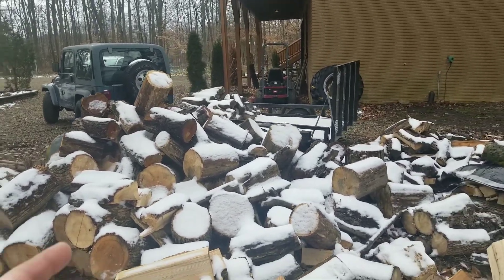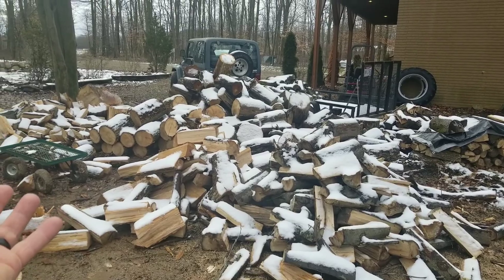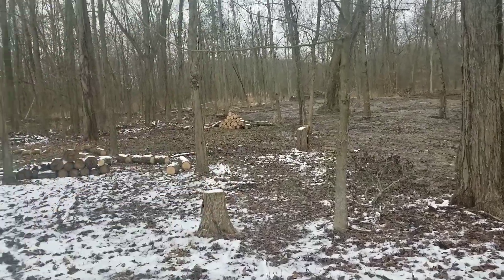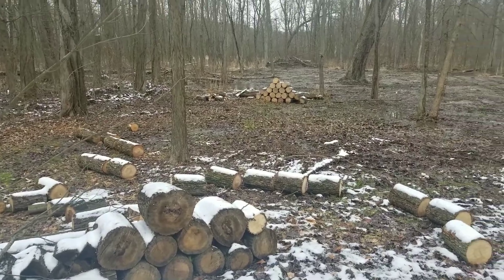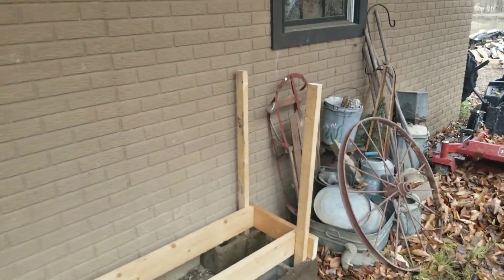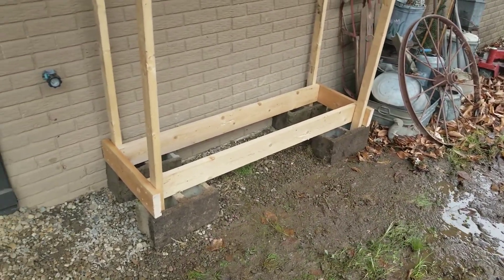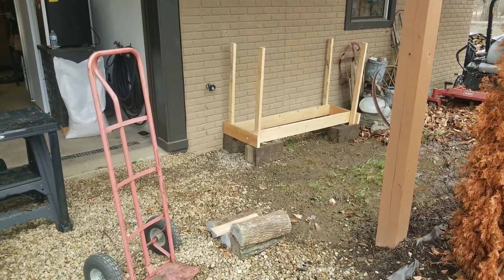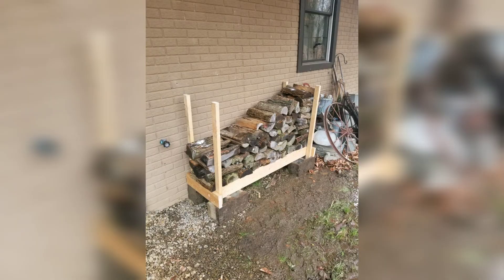Firewood is Priority!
DON'T FORGET THE THUMBS UP!! Getting things around the homestead set up and functioning is a big task. Firewood is priority right now.